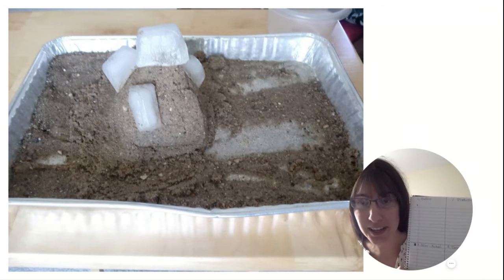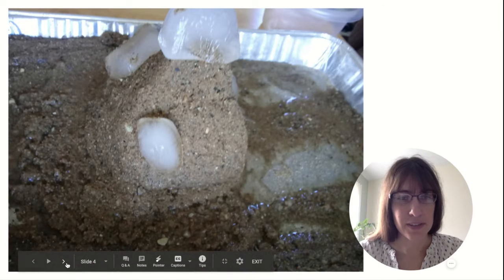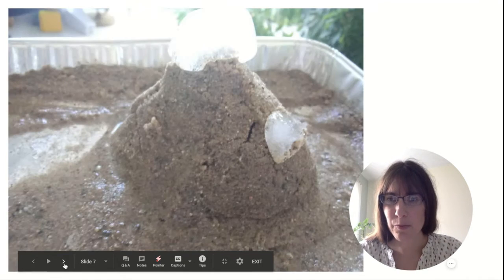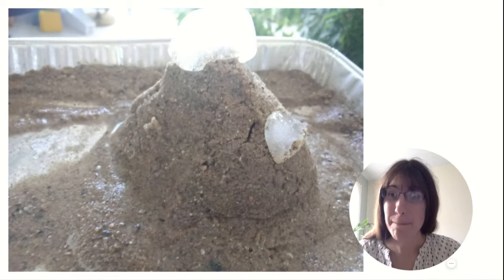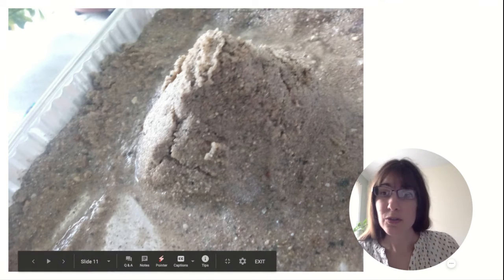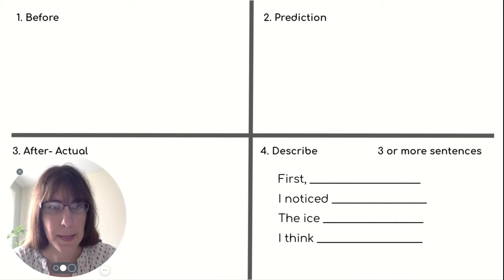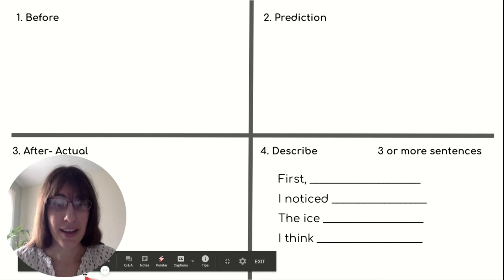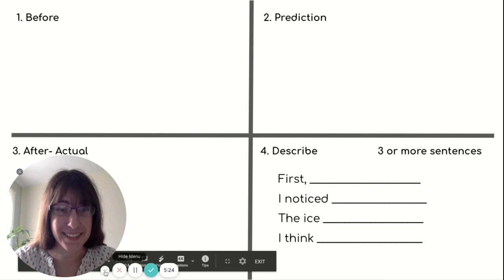Does Ice Change Land Part 2 December 8